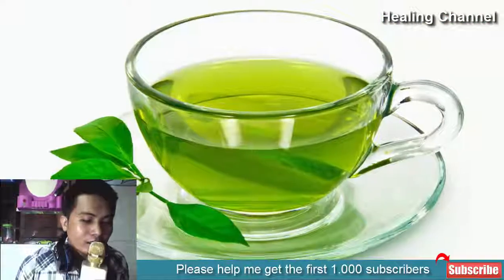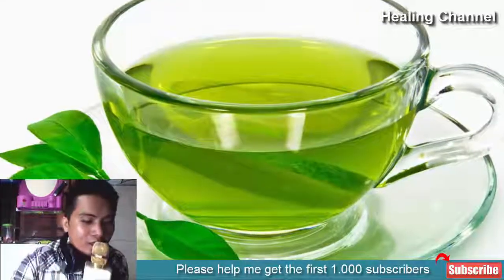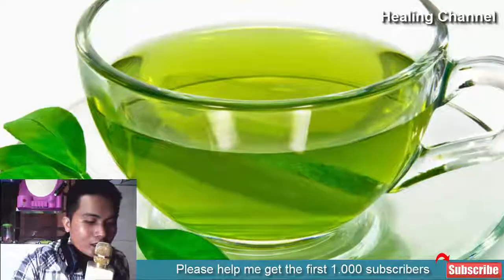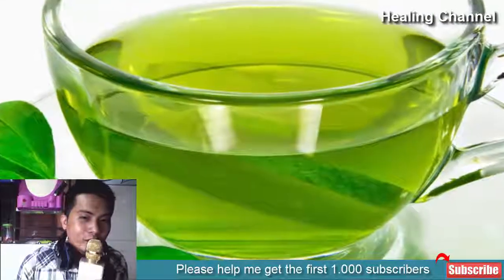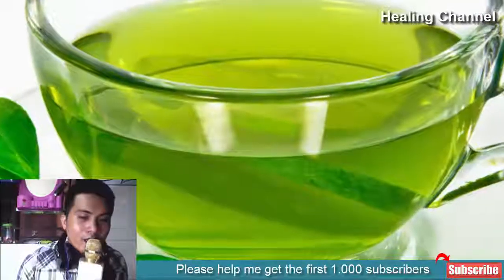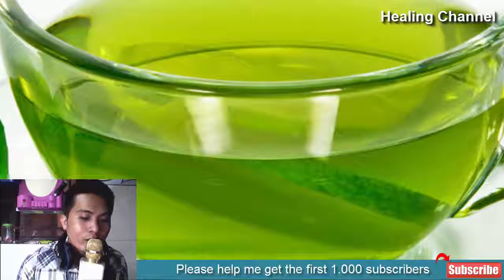13 Home Remedies for Bad Breath | how to cure bad breath permanently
13 Home Remedies for Bad Breath | how to cure bad breath permanently
Bad breath is an oral condition that can affect your self-esteem. Improper oral hygiene may cause it, but some other reasons may be at play too. Sometimes the problem isn’t even in your mouth. The condition also known as halitosis may be a result of various other reasons like a diet rich in foods with strong scents, medications, and issues with your throat or nose.

Other reasons include gum disease or bacterial growth on your tongue. Treating this condition is very important for your social life as bad breath can be very embarrassing. It isn’t just something that might push people away, but some people may even use it make fun of you. Bad breath can also come to you as a part of genetics. Whatever the case may be, you need to narrow it down and deal with the problem accordingly.